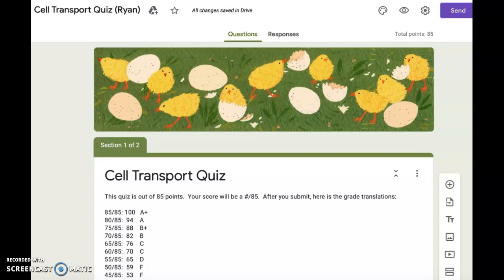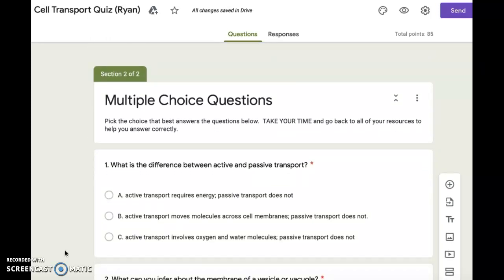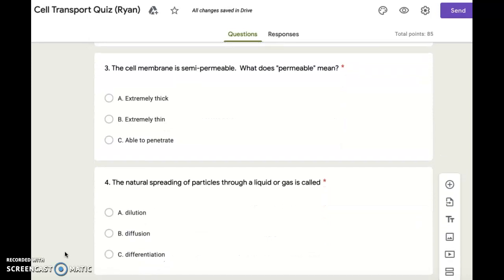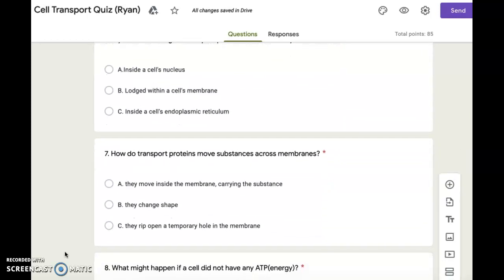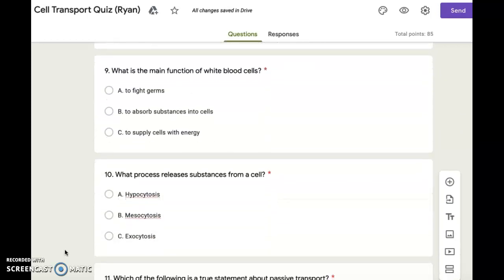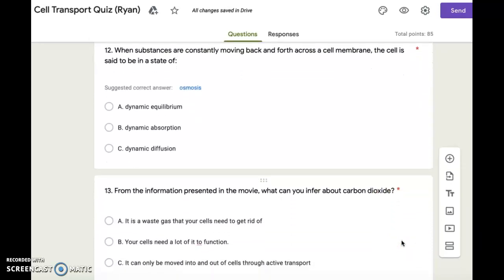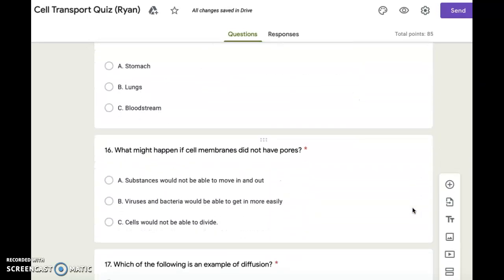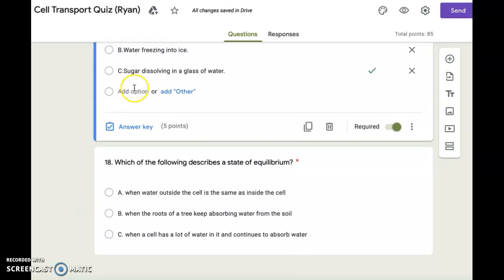Cell Transport Quiz